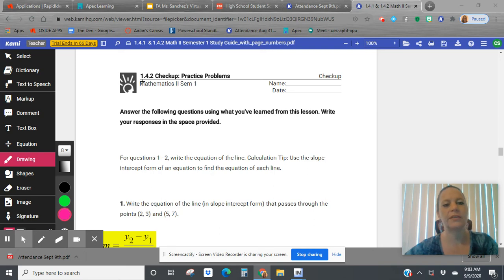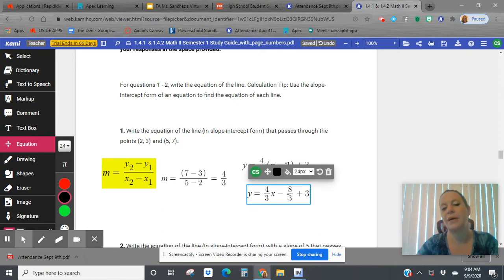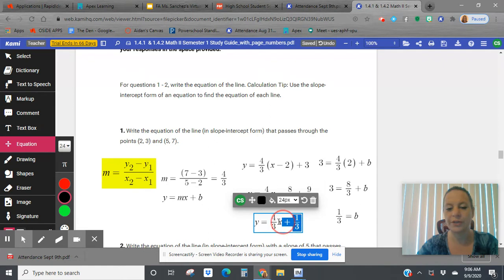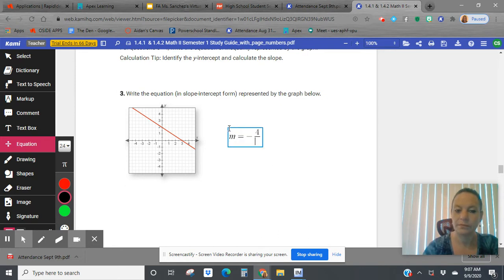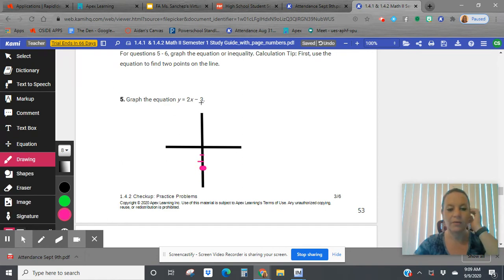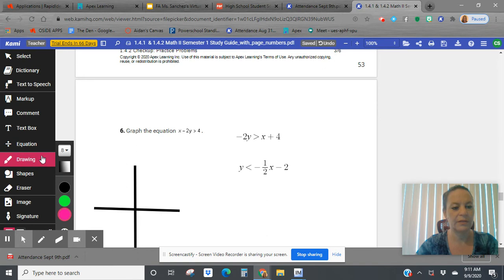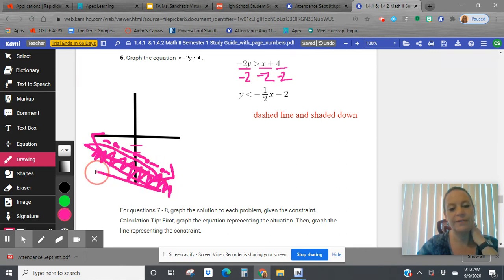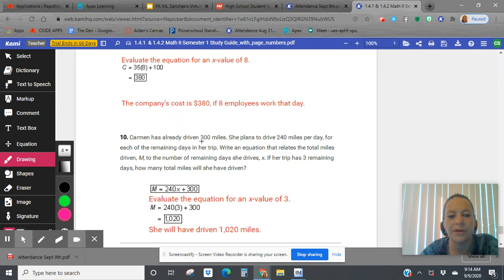M2 1.4 APEX Study Guide (pages 51-56) Slope, Forms of Linear Equations and Inequalities